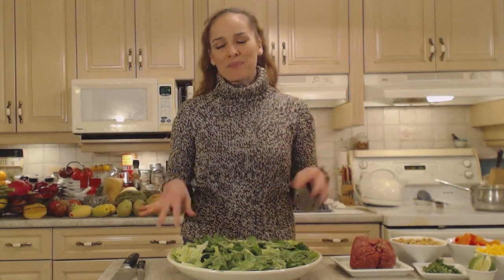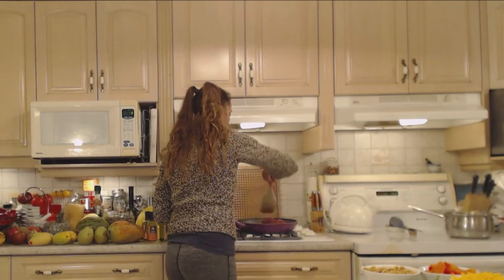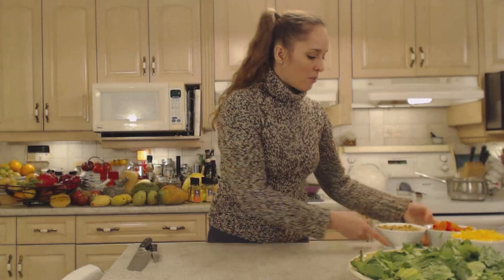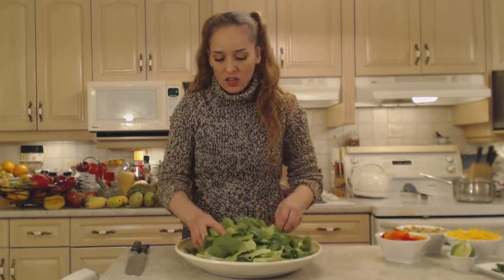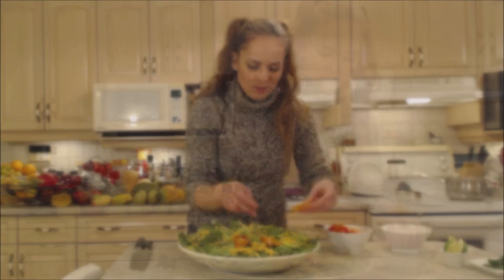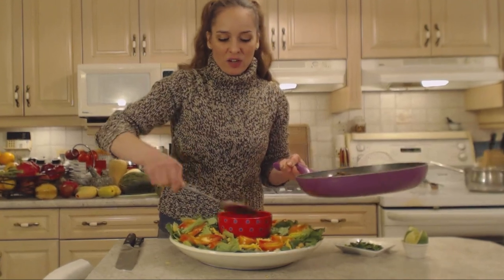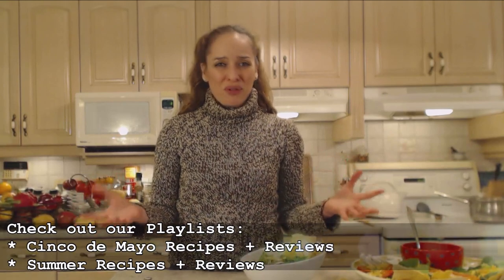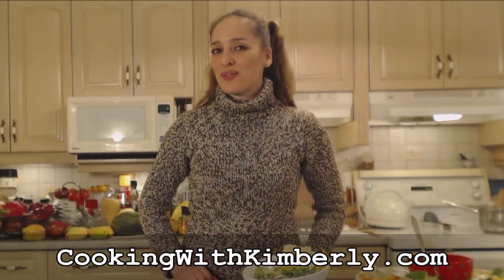How to Make Ground Beef Taco Salad: Cooking with Kimberly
shares with you How to Make Ground Beef Taco Salad!